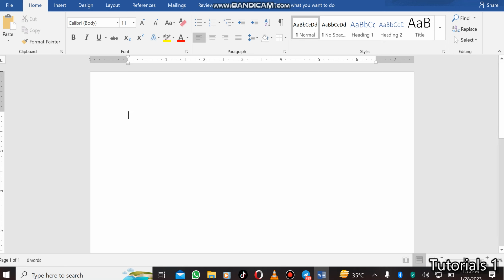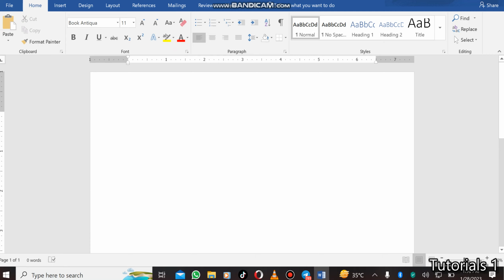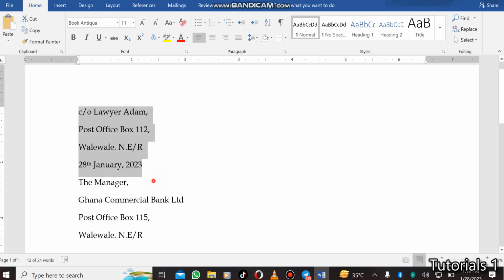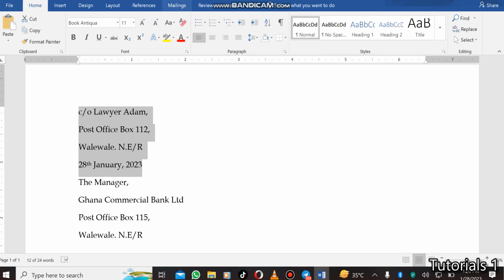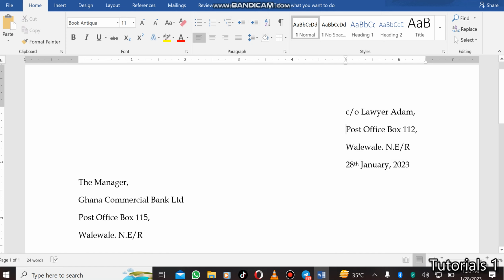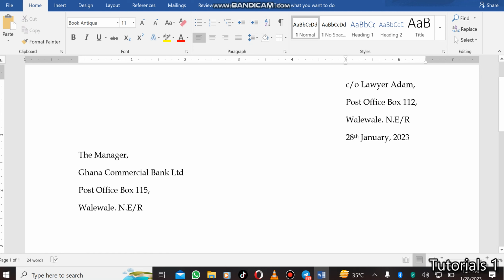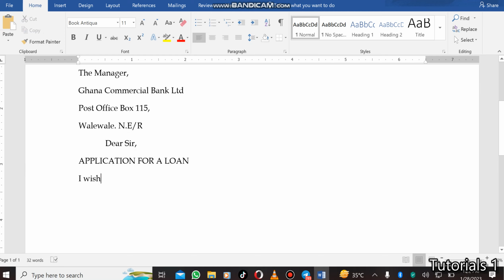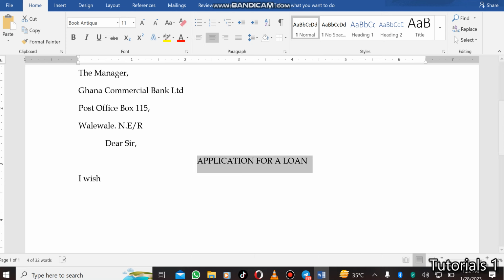Tutorial 1 - INFORMATION TECHNOLOGY GROUP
A training on how to write a simple official letter using MS Word. Watch the video and grab the knowledge and skills in it.